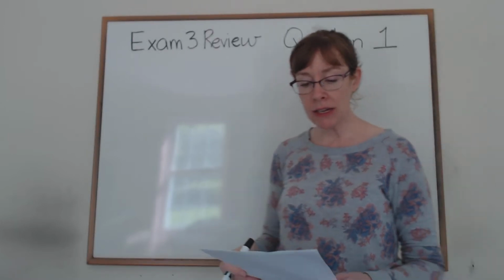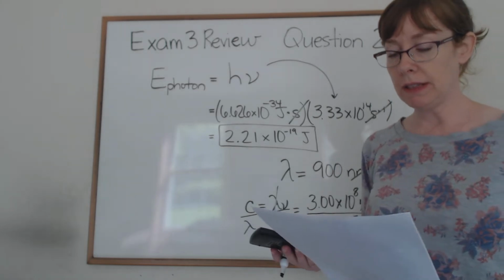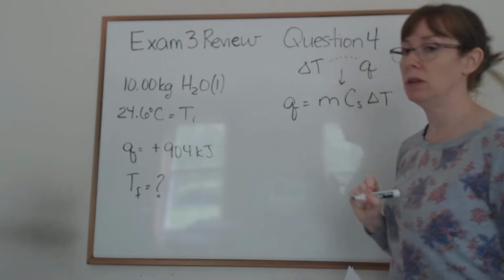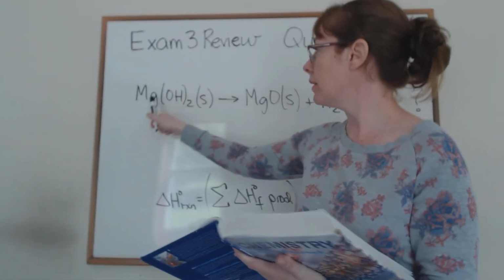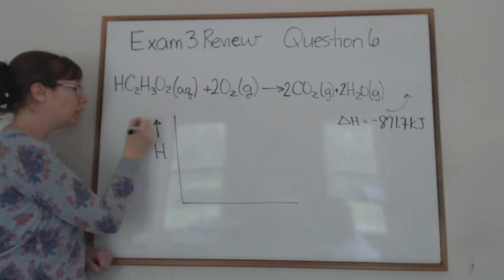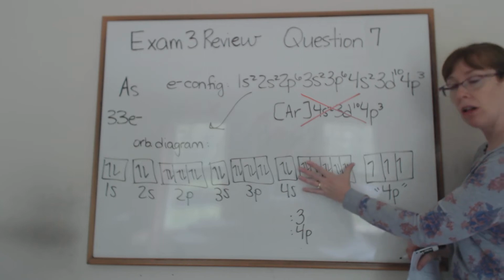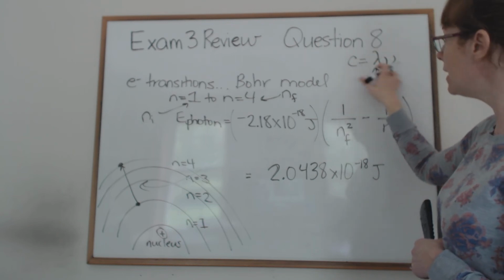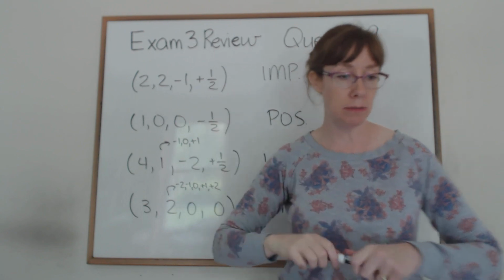Exam 3 Review problems solved